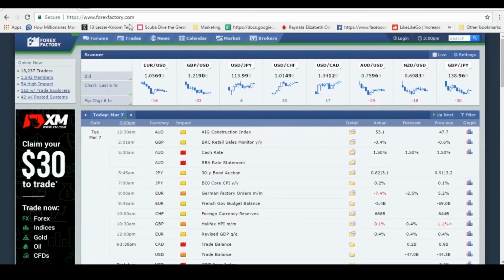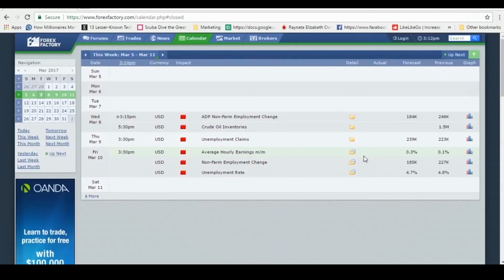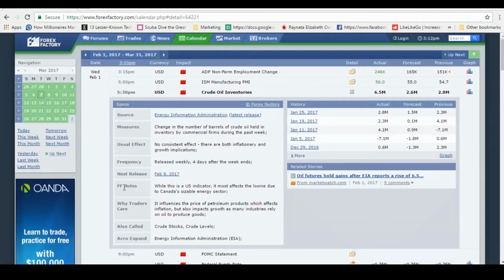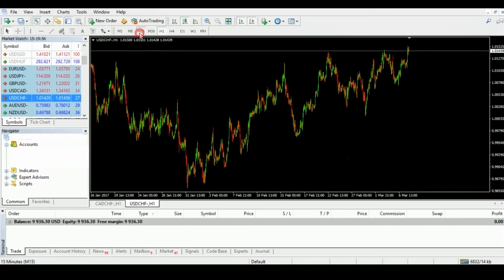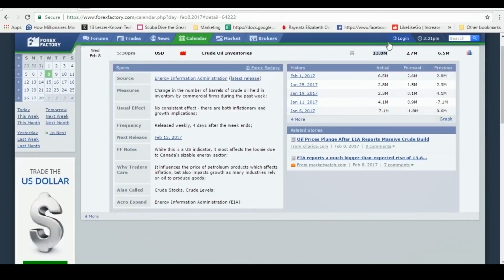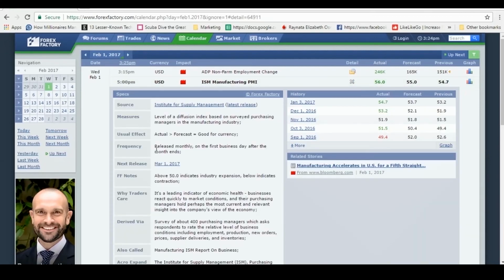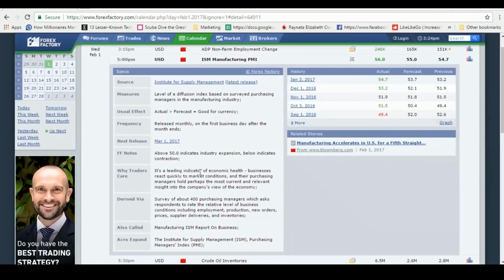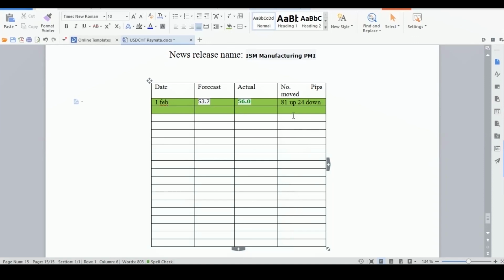Day 16 - News Releases